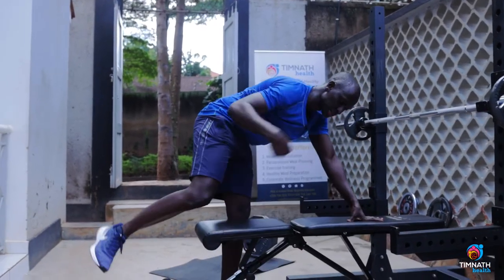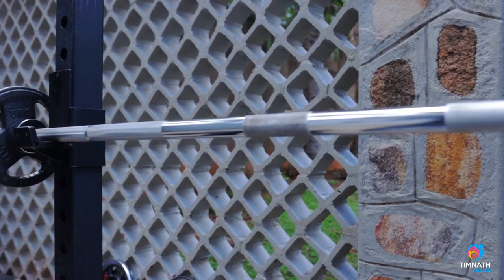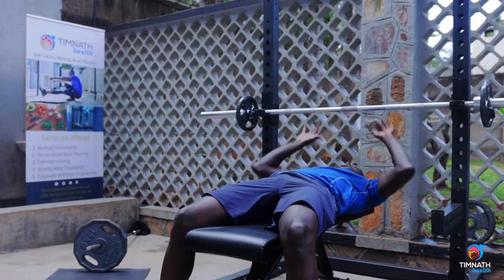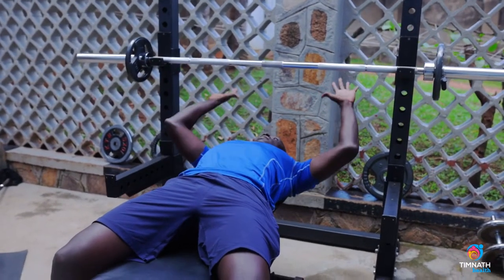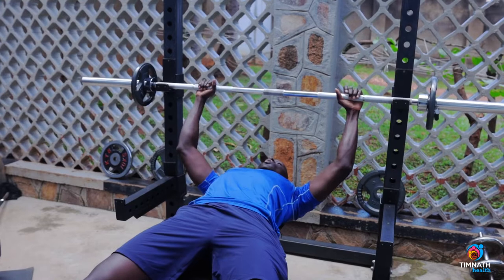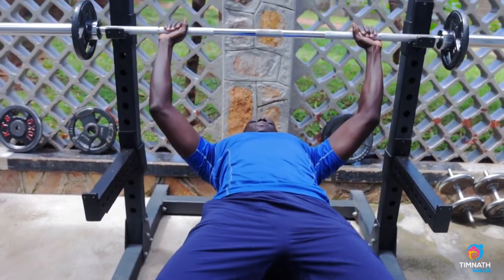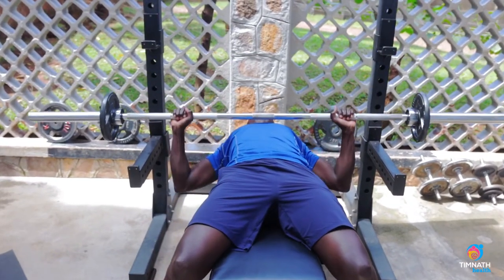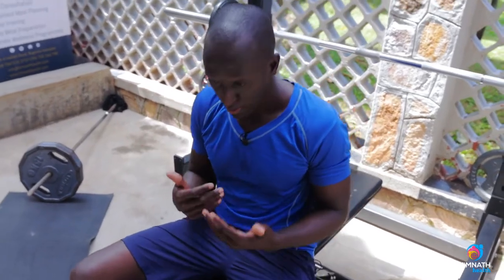How To Do Barbell Wide Grip Bench Press